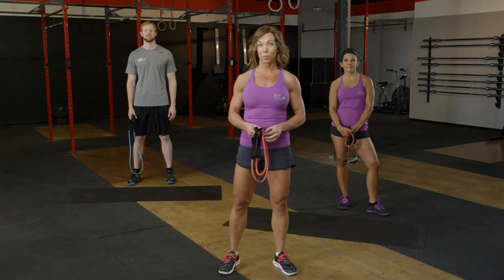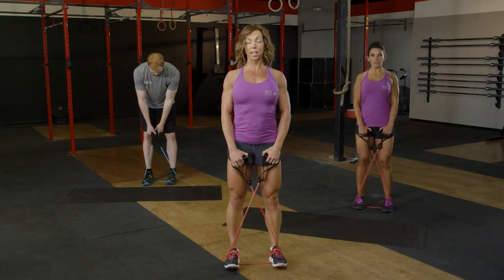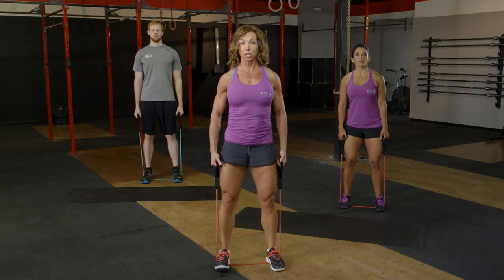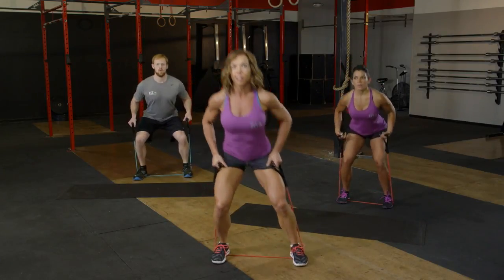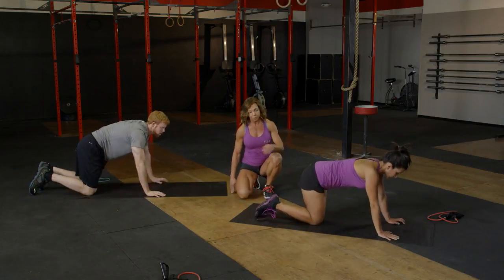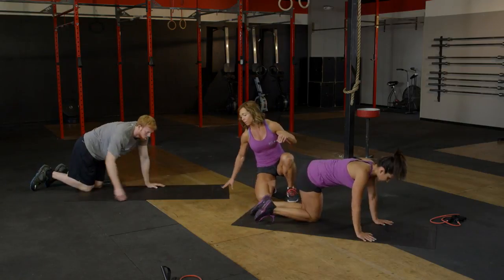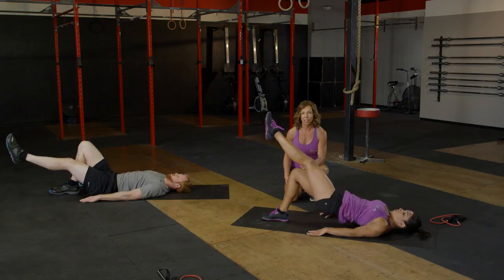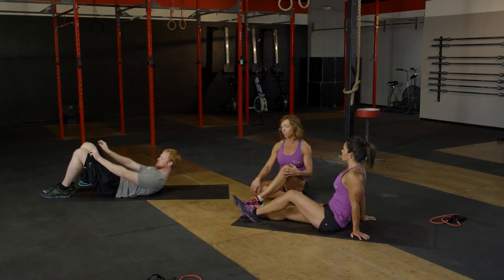F15 Intermediate Workout 2 Two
IT'S OUR NATURE TO SHARE GOOD THINGS ,

Tell a friend about Forever FIT Products , spread the Healthy Benefits and Experience the beauty of working from home or anywhere in the world ! Forever FIT Products are not sold in stores, it is shared by happy customers and Independent FBOs, With over 10 million Forever Business Owners in more than 150 countries worldwide, Forever is helping people live in a way that they never dreamed possible.

• Quality products
• Excellent support staff
• Great sales and marketing tools
• Available trainings and seminars
• Distributor incentives and bonuses
• Extensive company website & personal FBO websites.

FLP have taken care of the research and development, market research, packaging, distribution, marketing, and paperwork for you. All you have to do is share these proven quality products with your customers, and you will have created your very own business!
It's FREE to Join, so start on the path to a wealthier future with FOREVER!

Learn More !